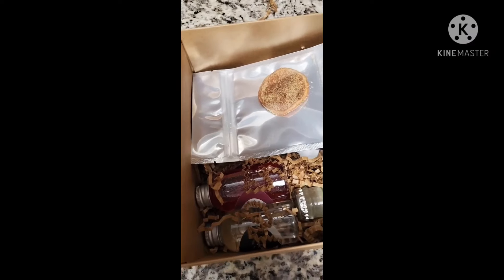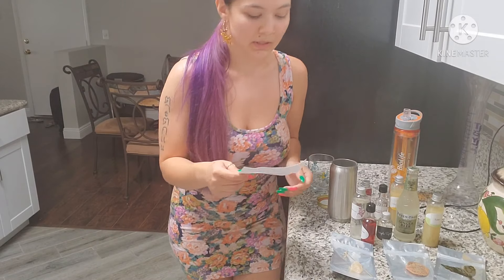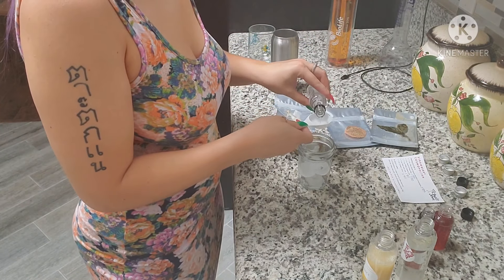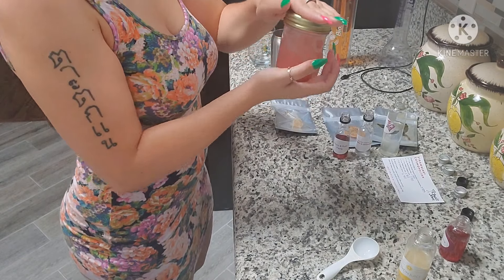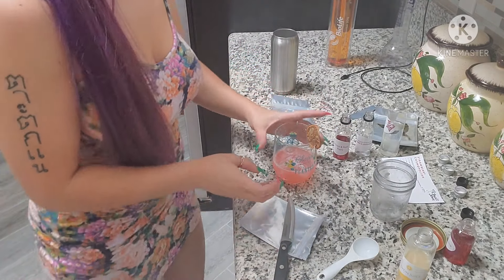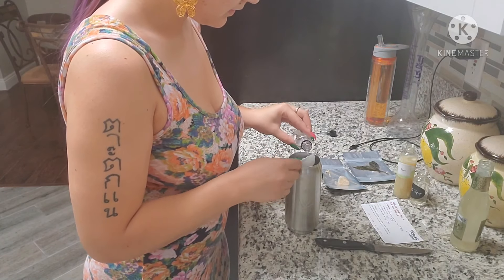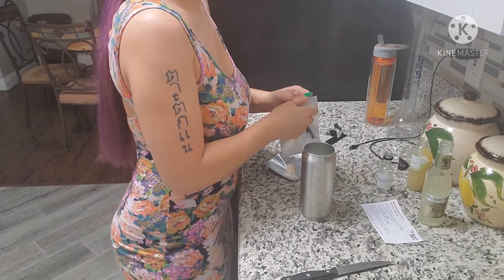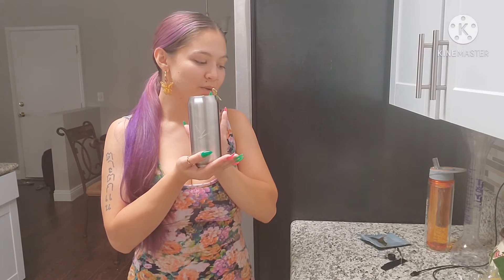LET'S MIX SOME COCKTAILS | YOUTUBER TURNED BARTENDER? 🥂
Watch me succeed at reading directions *cue hidden bartender skills*

Special thanks to Yelp Las Vegas (@yelpLV) & Classic Jewel (@classicjewelLV) for this amazing cocktail kit & for supporting my food critic dreams. 😹

Don't forget to support your own small, locally owned businesses & as always, thank you for the love. xx

Stalk me on Instagram: @Tata.Buddha